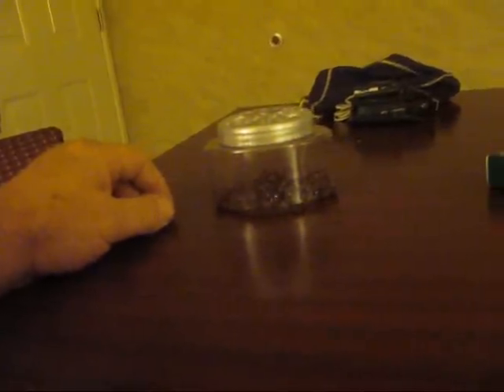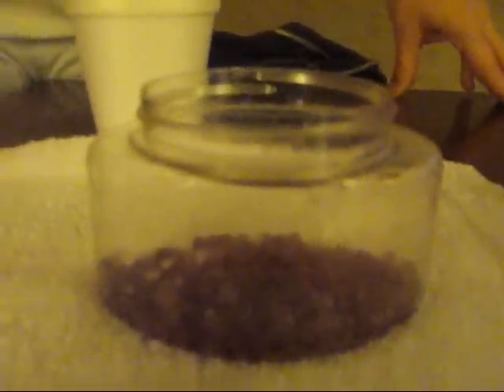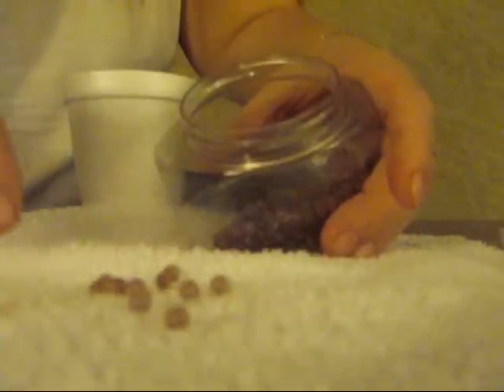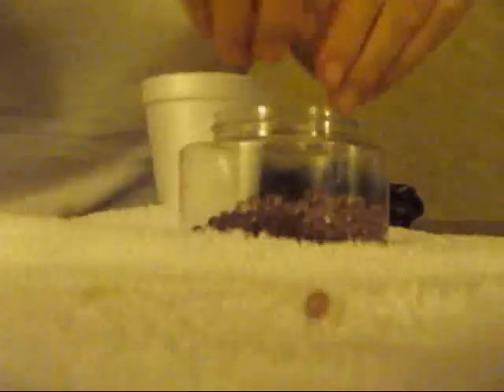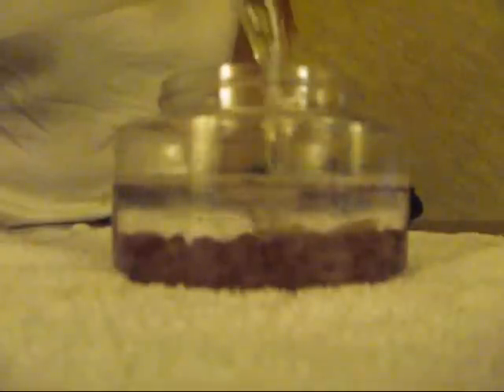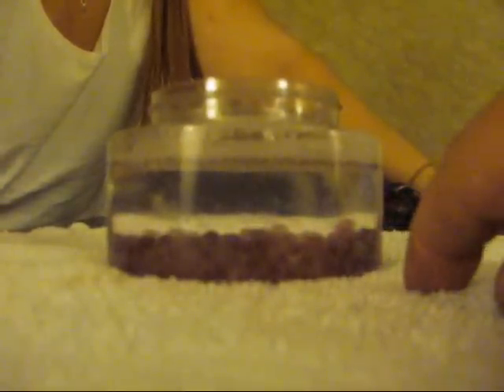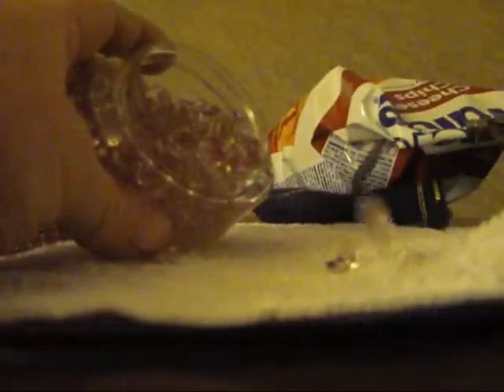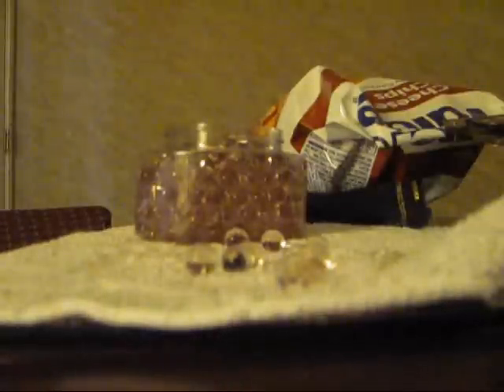RE NEW IT Dont throw it away..wmv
My Wife Betty thought I was Nuts for adding water to a air freshener. It was filled with Jelled Pearls, that had been freshing the air in the truck for about a month. The Pearls were shrinking, and getting darker and harder. BUT They still had the fresh scent. So I added H2O. Plain Tap Water re-constituted it back to just about new condition by the next morning. And it STILL Smelled fresh.